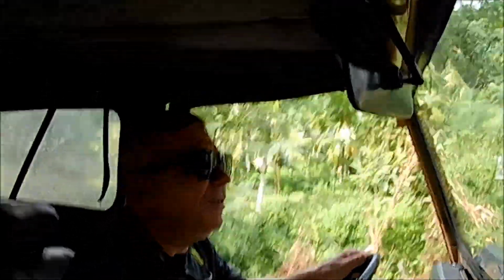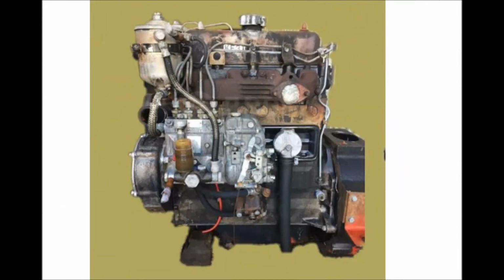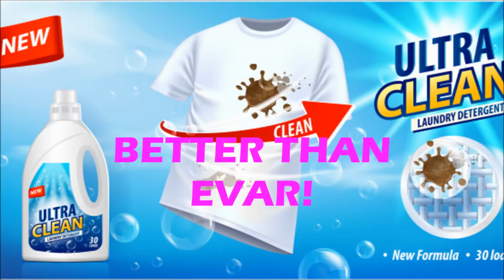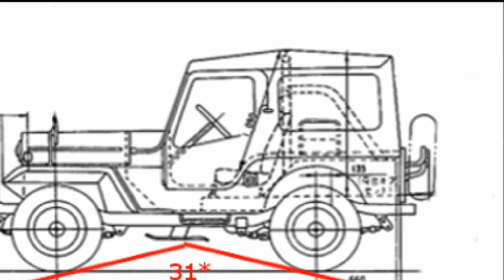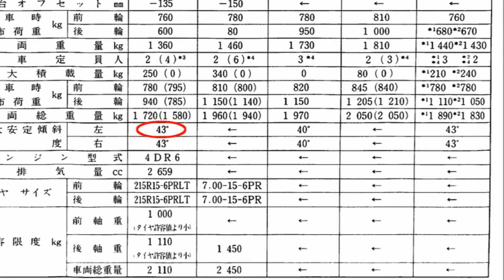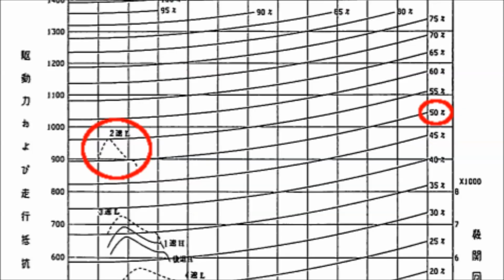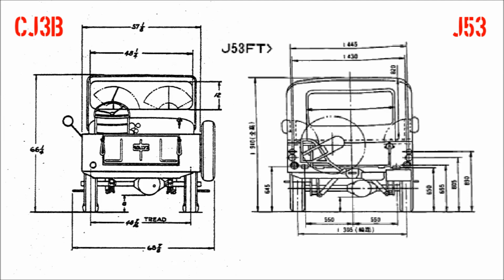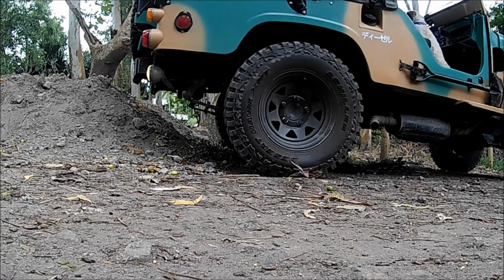Type 73 vs. CJ3B vs. Defender!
Lockdown special. Facts, half-facts and objective data in competition. Focus on Jeep J23 (Type 73 Light Truck) dimensions and weights vs. those of the progenitor CJ3B and contemporary Land Rover Defender 90. A gentle look at some stats, manuals and brochures, plus another look at the report done on the JC3 for the US Army. Bonus explanation of motive power charts.

00:00 Start
02:33 CJ3B field trial review
04:05 Mitsubishi J53 catalog claims
04:54 Dimensions compared
07:37 Test report revisited
08:45 J53 and J23 manual details
09:55 Motive force chart explained
12:56 Back to dimensions
14:12 A saggy butt story

陸上自衛隊
73式小型トラック
三菱ディーゼルジープ